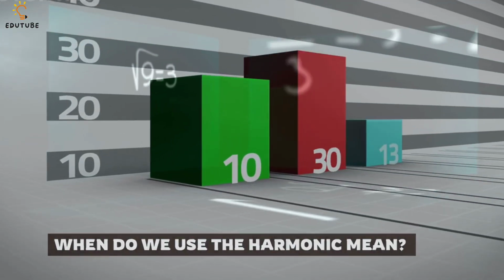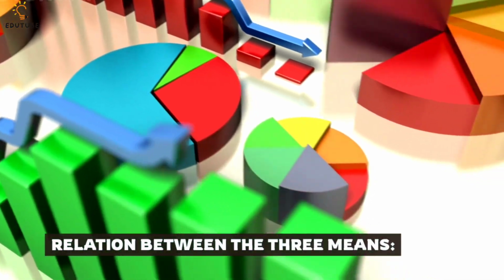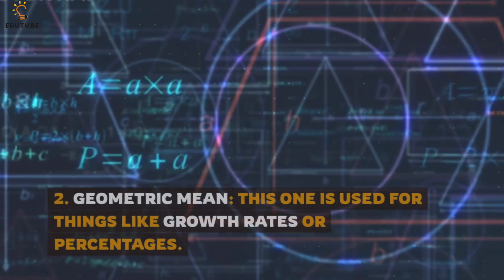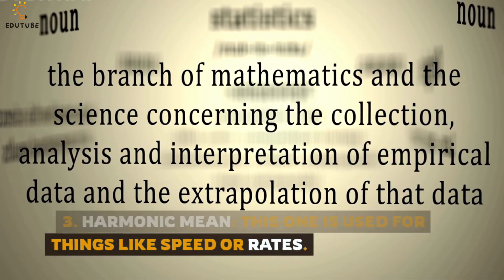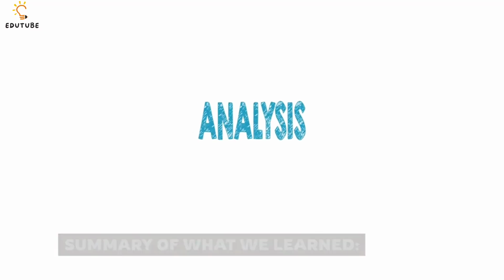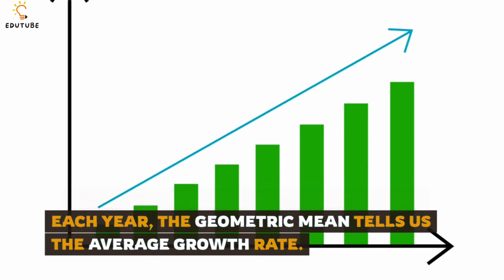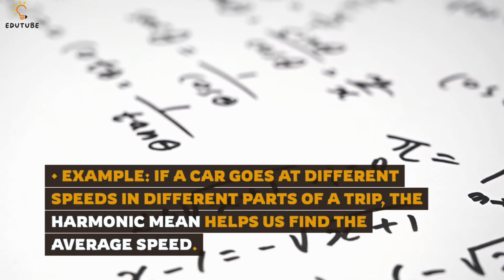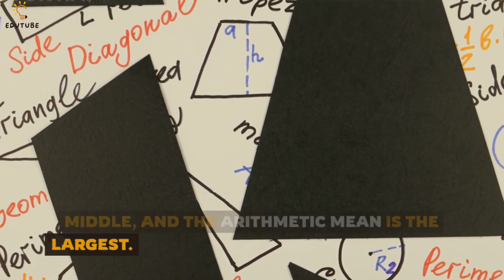MATH001 Lecture 26: Geometric Mean, Harmonic Mean, & Their Relationship | Final Exam Preparation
In this video, we simplify the concepts of Geometric Mean, Harmonic Mean, and their relationship, essential for your MATH001 final exams at Virtual University Pakistan. We also cover other important measures of central tendency to help you prepare effectively for your exams. Watch now for easy-to-understand examples and formulas!

MATH001

Zero Semester Virtual University Pakistan

MATH001 Final Exam Preparation

Geometric Mean

Harmonic Mean